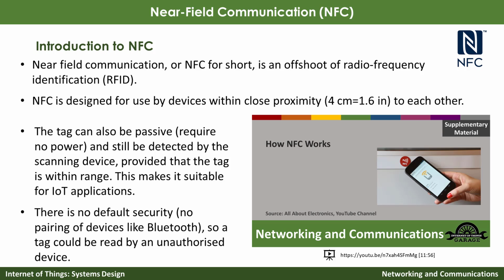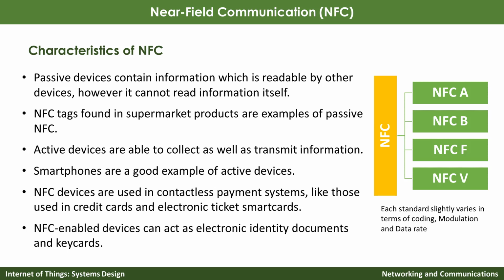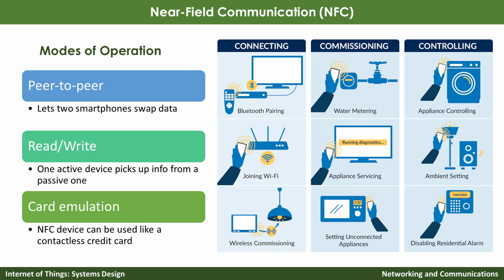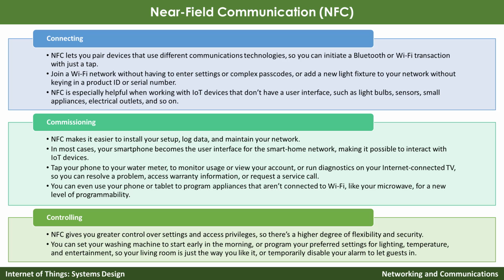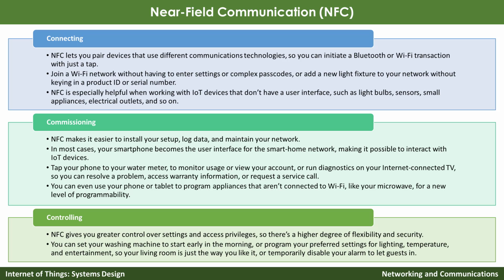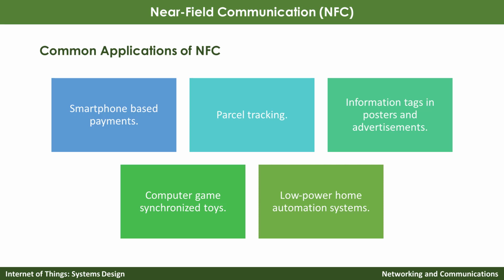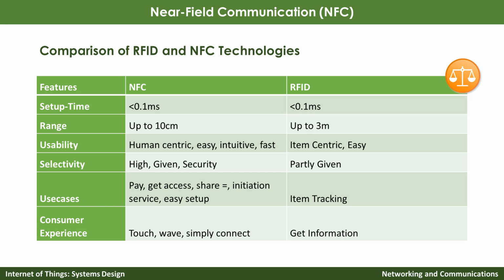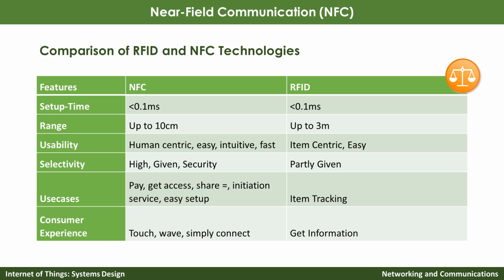Lesson 4-3 [Networking and Communications] Near-Field Communication (NFC)